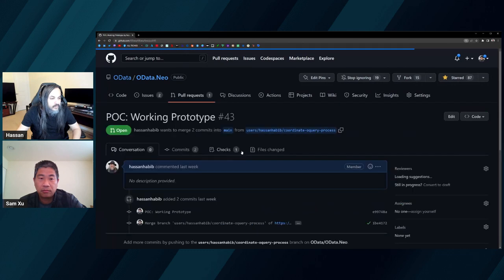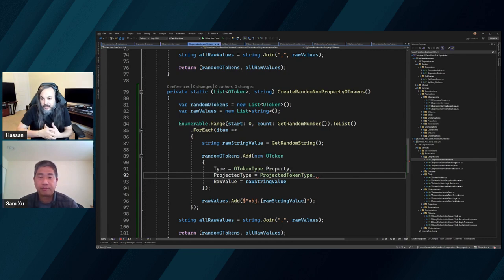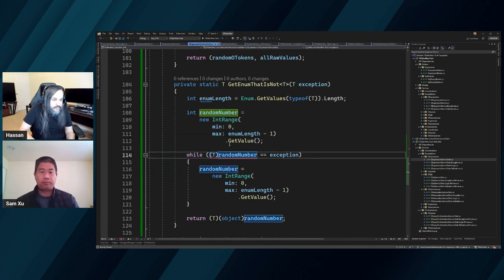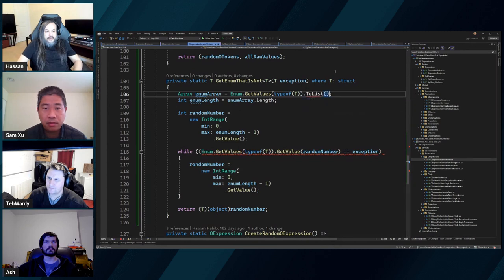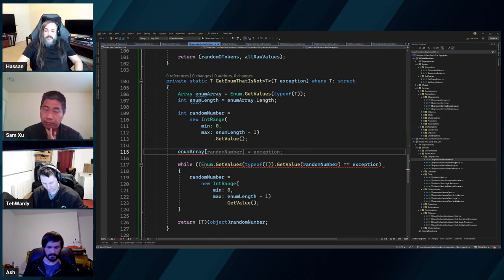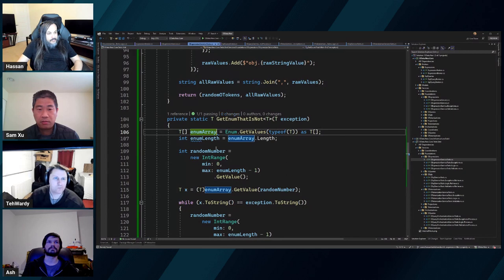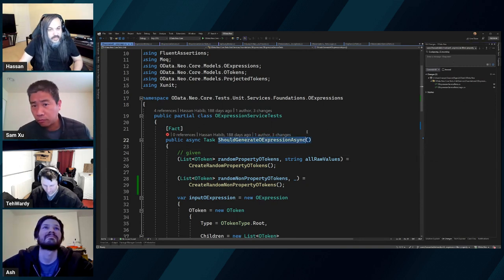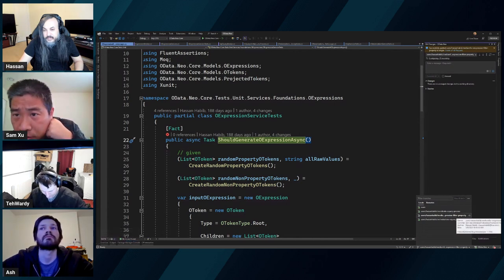OXT076: Expression Generation (Part 1)